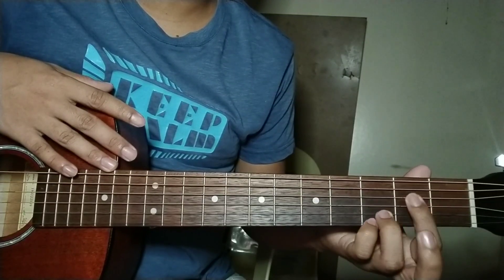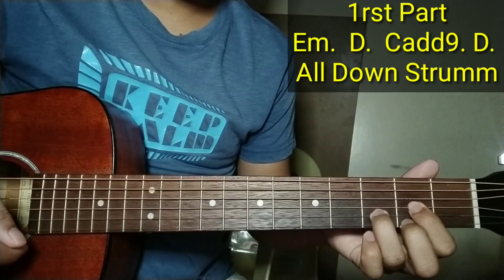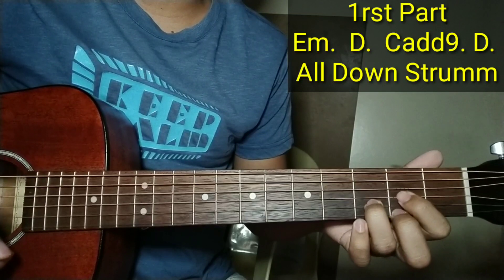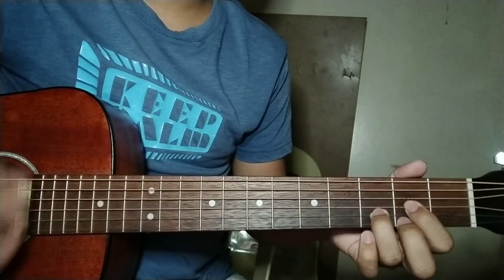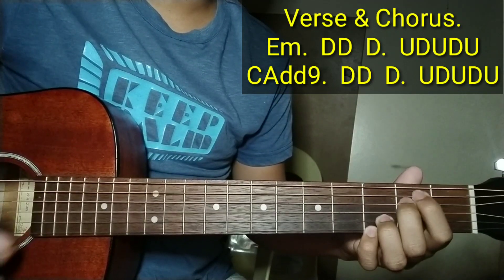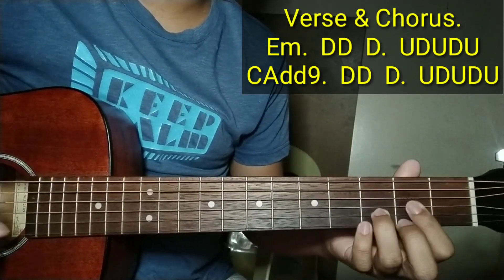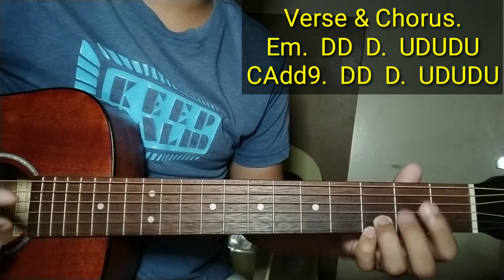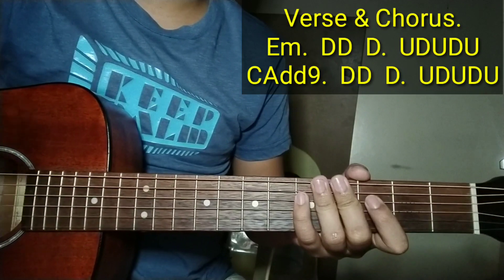My Boo - Guitar Chords tutorial and strumming For Begginers Usher / Alicia keys tagalog easy lesson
no Barre chords
no capo
easy play